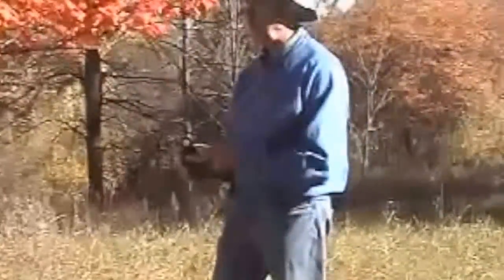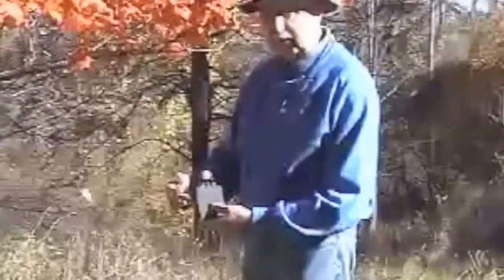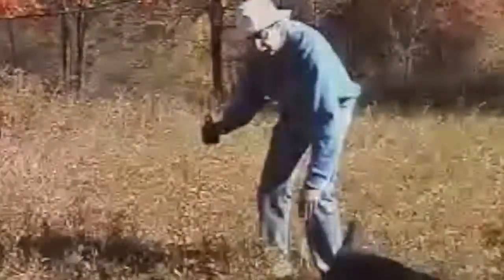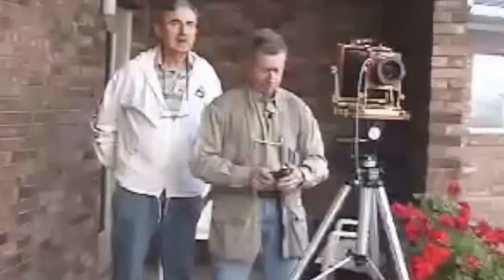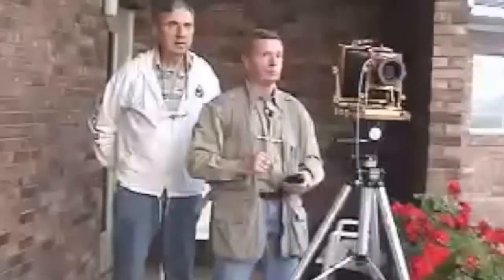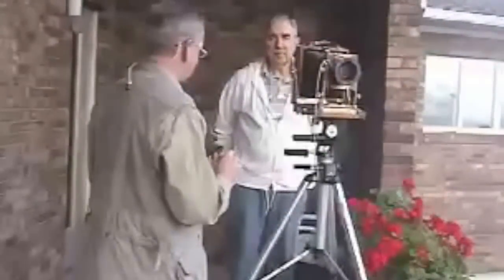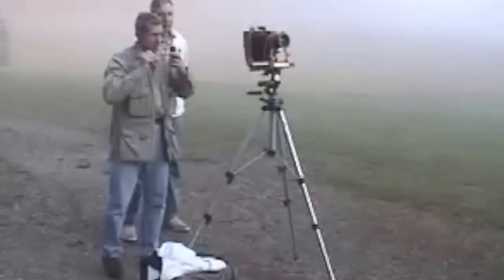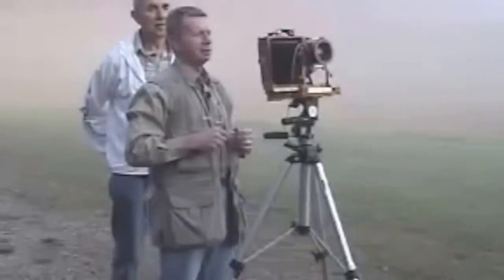68. BTZS Metering Video - Part 2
This video is about Metering Video